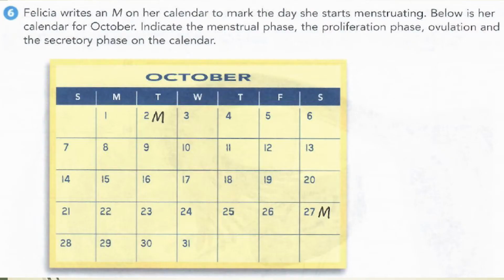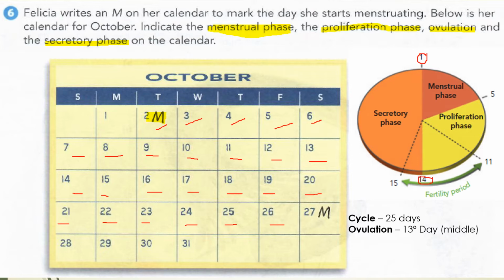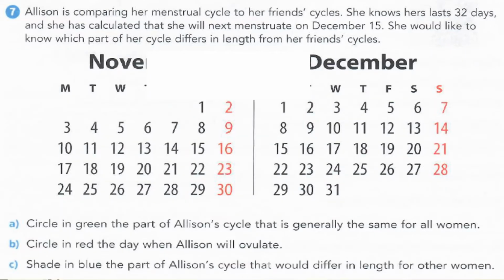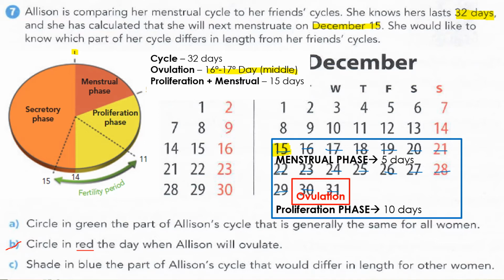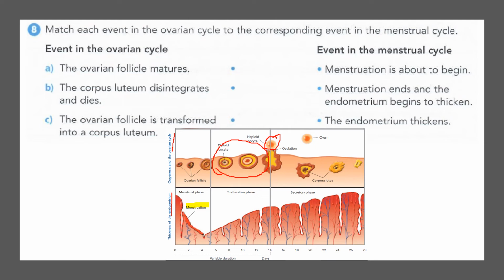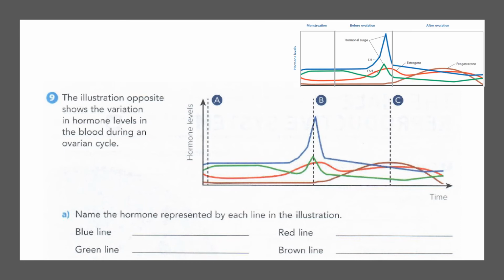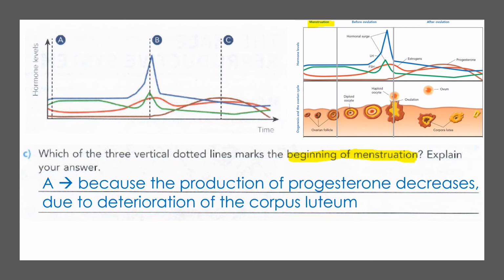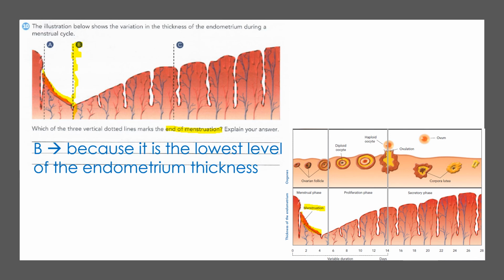Female Reproductive System Solved Exercises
This video shows some solved exercises about the Female Reproductive System, ovarian, and menstrual cycle.